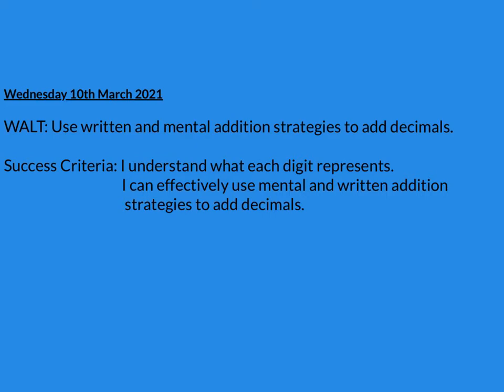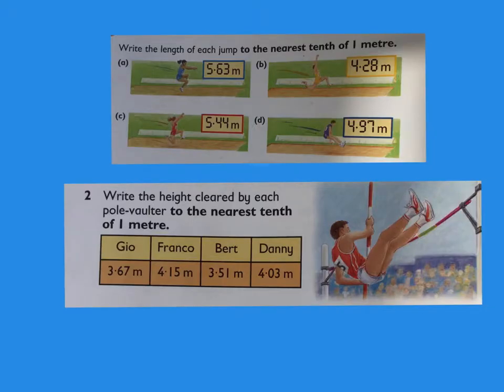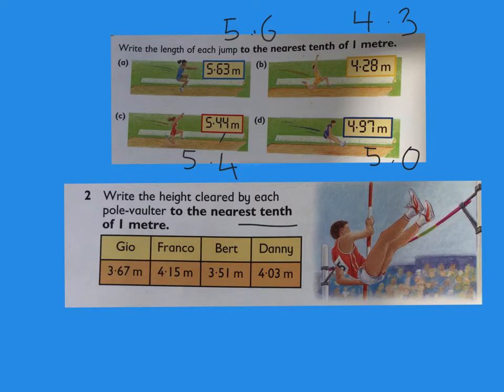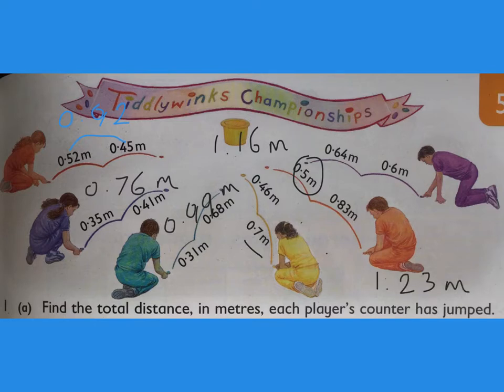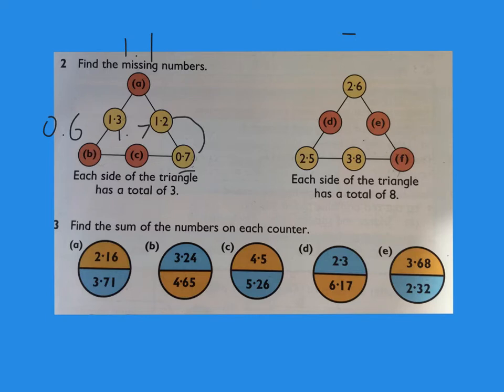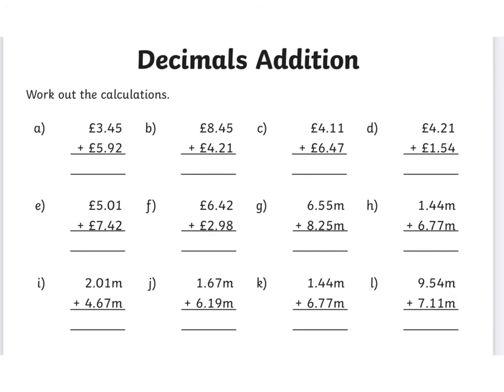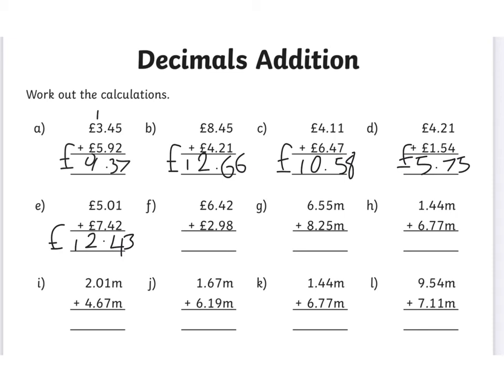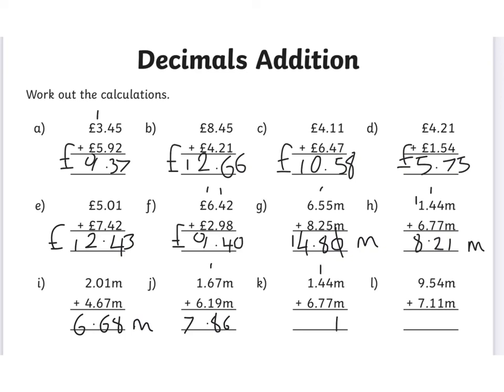10.3.21 Numeracy lesson